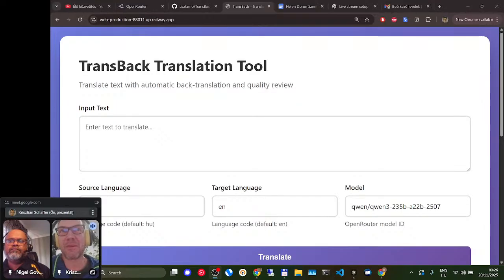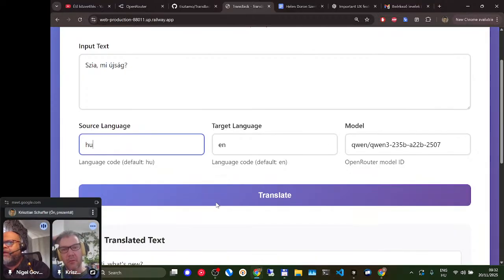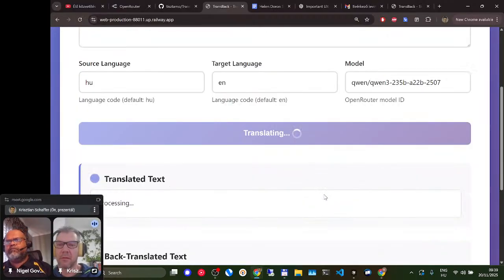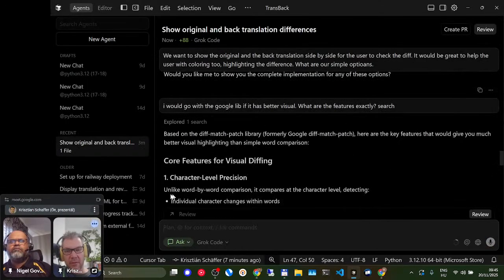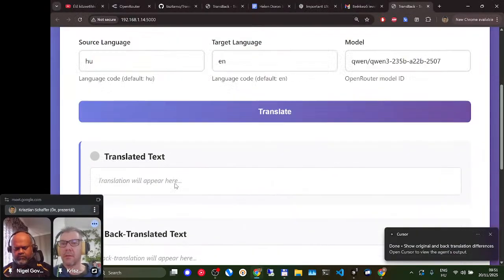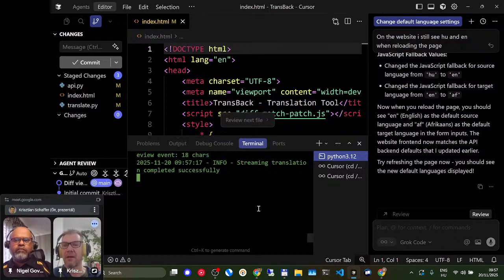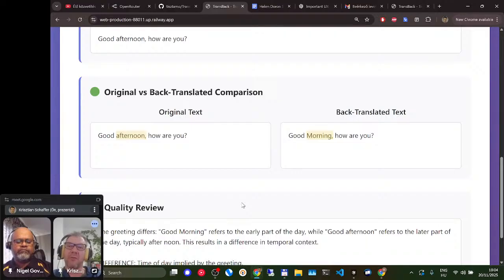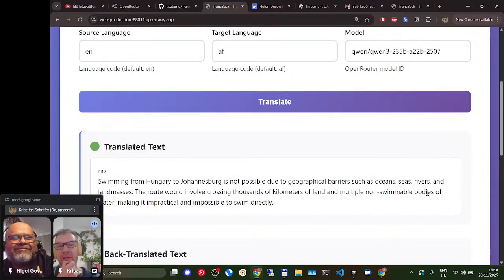Vibe coding UX: Improving the usability of TransBack, the precision translator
After 4 sessions we have a working translator with back-translation, automatic verification. Time to improve the user experience of it before launching!

Join us live as we vibe-code a high-quality AI document translator — using smart back-translation for better accuracy — and improve your English at the same time!

Nigel (a professional English teacher) helps keep the conversation natural, engaging, and full of real-life language you can actually use.

We mix:
• Vibe coding — creating a real AI translation app
• Light tech talk — what’s happening and why
• English practice — pronunciation tips, phrases, fluency hacks

Ask questions in the chat — we respond every 10–15 minutes!

Follow along as this idea becomes a working product.
Stay curious, stay coding — and stay improving your English!